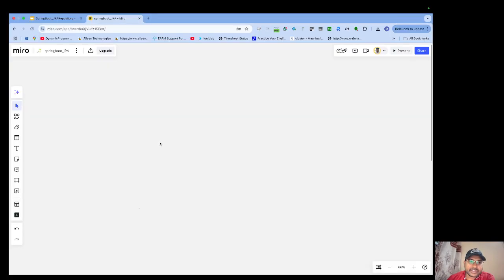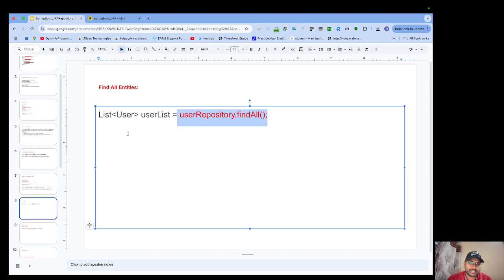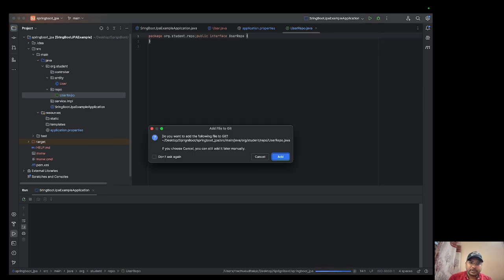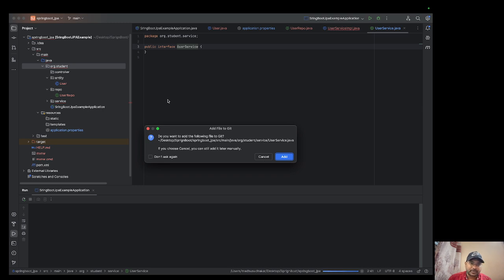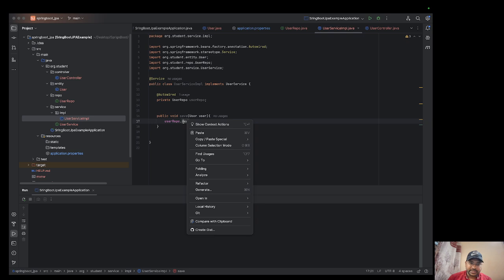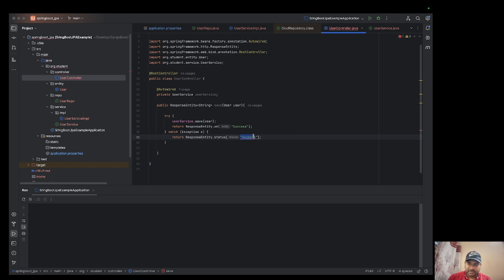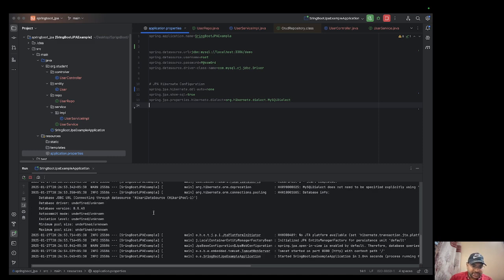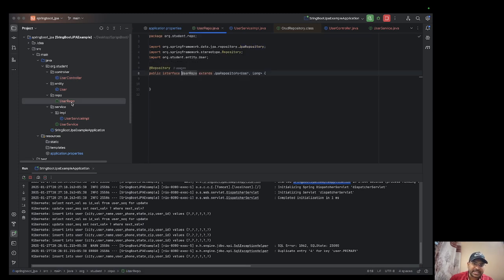Day 7 | Spring Boot Jpa | save()